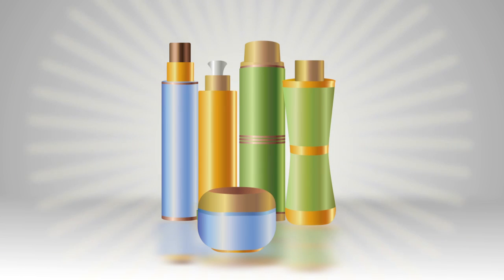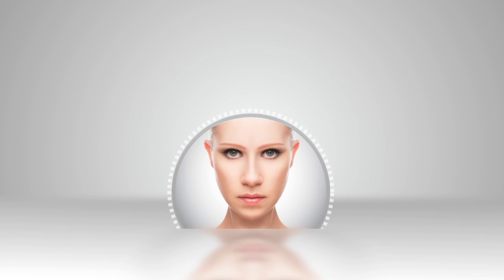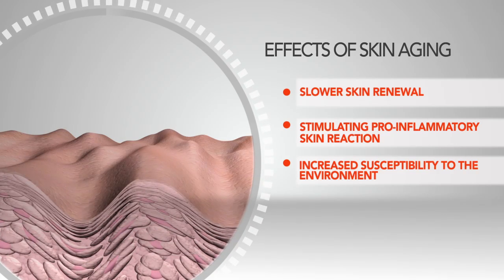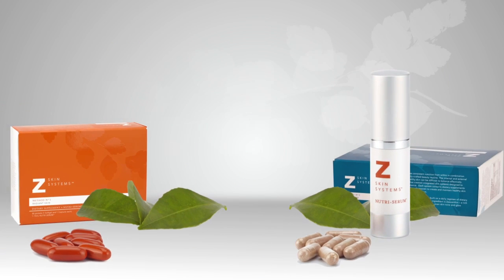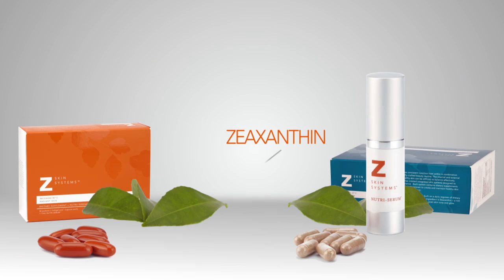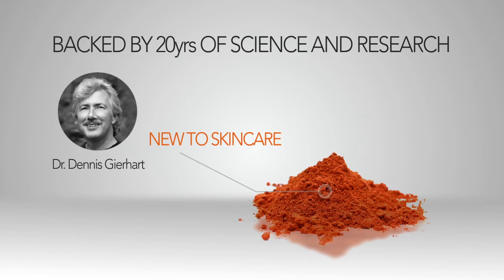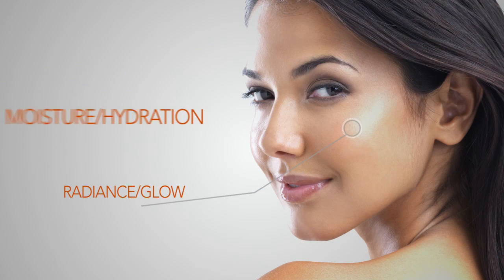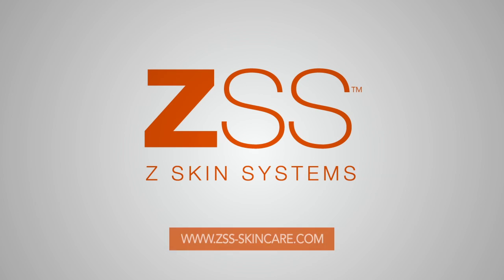ZSS and Zeaxanthin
Introducing the nutrition-focused regimens formulated by ZSS™ helps to create healthy skin, inside and out for a true 360 degree approach to healthy aging.